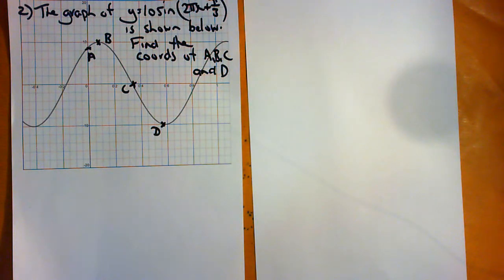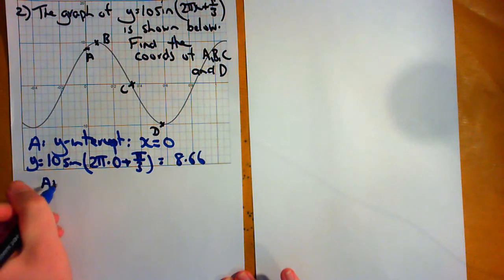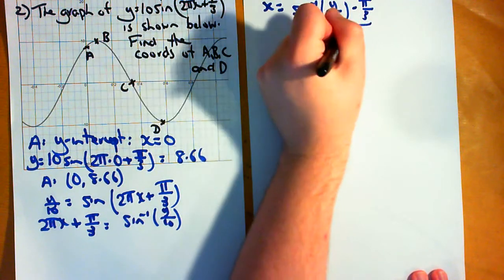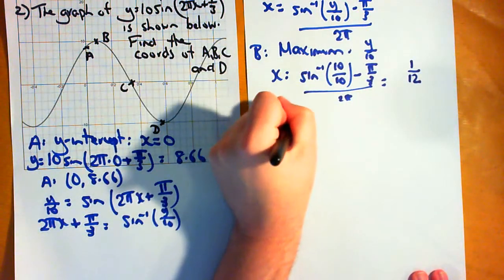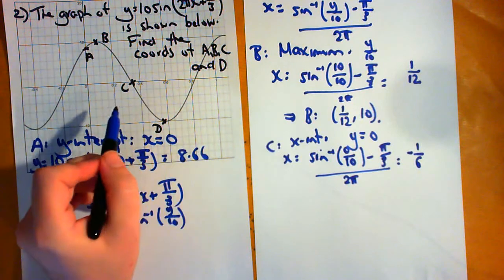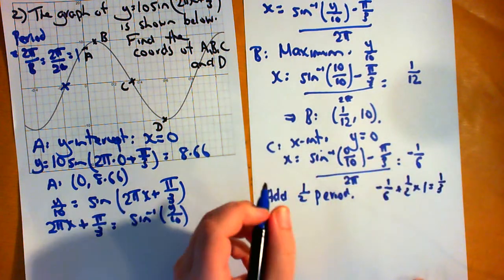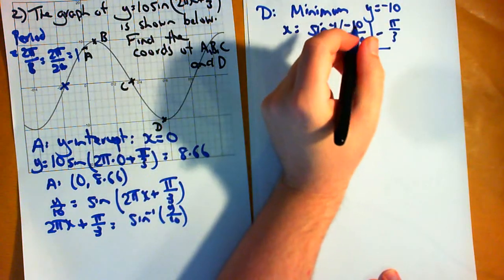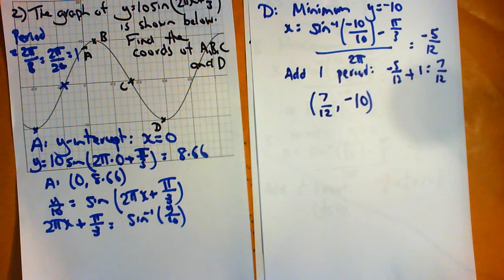Tutorial 5, Question 2